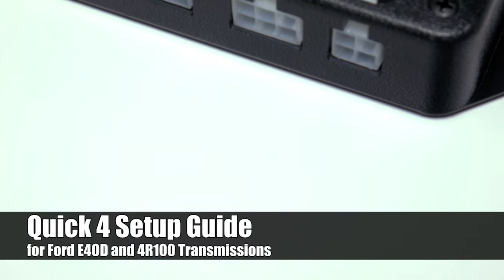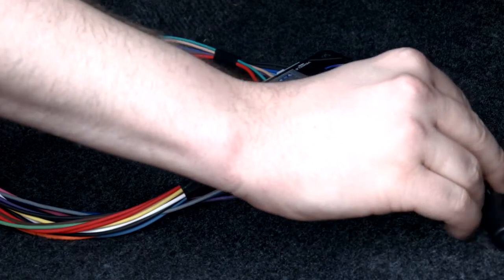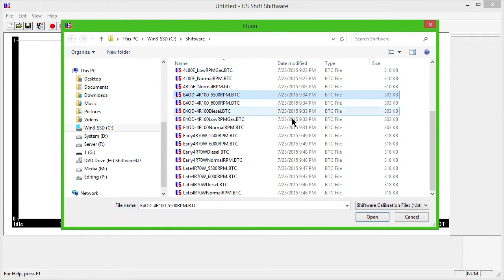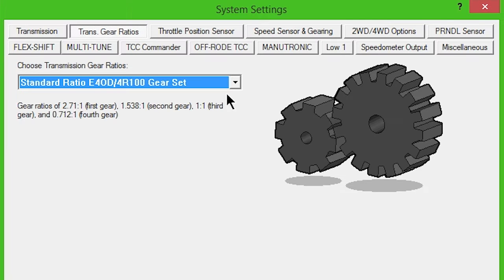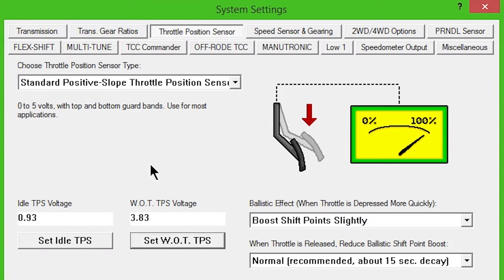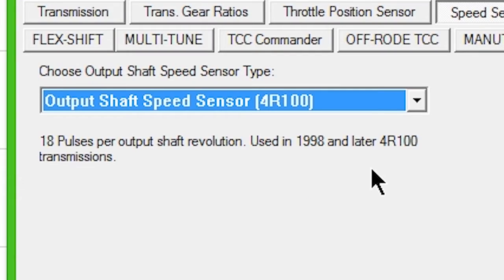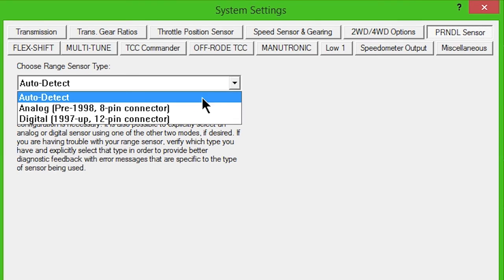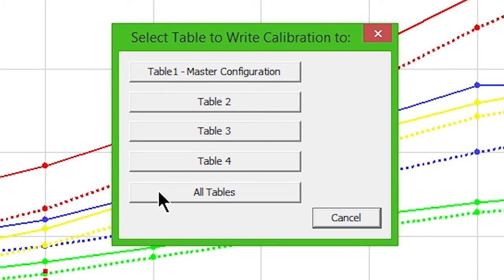Quick 4 Tuning Software Setup Guide (Ford E4OD/4R100)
These videos will walk you through the required steps to get started with our Windows-based tuning software. Our controllers come pre-loaded with an appropriate calibration for your vehicle and any required settings can be adjusted directly on the controller without the use of a computer. However, the PC-based tuning software will give you full access to all of the advanced features and allow you to change the transmission type, if needed.